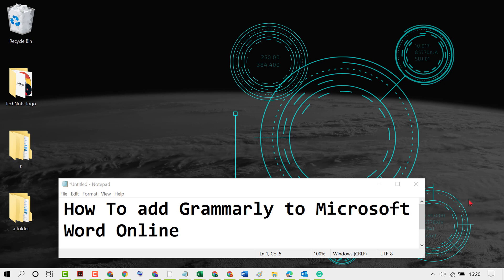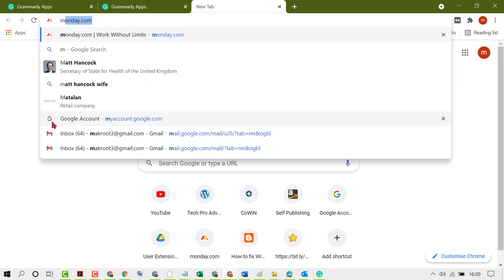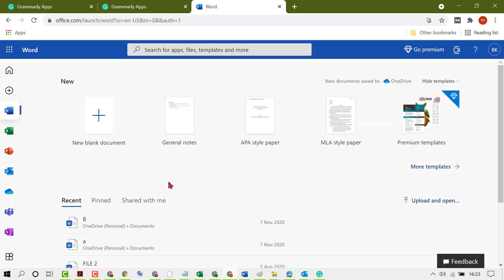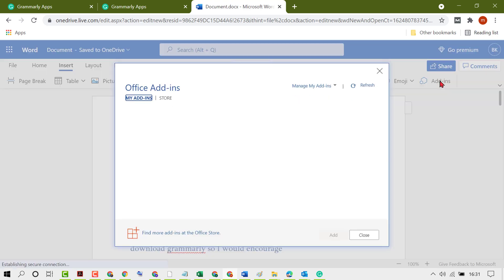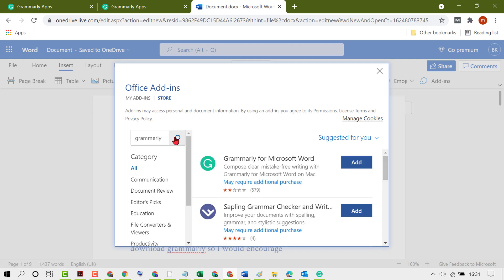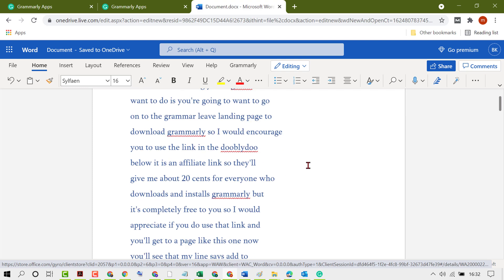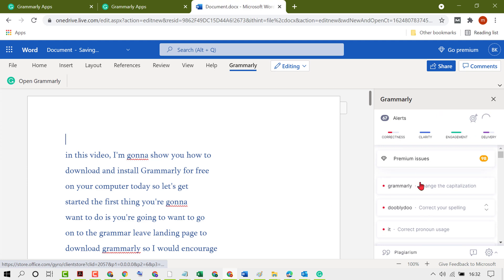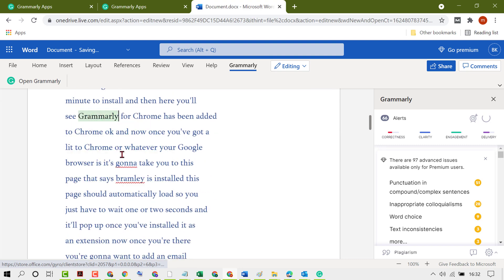How To add Grammarly to Microsoft Word Online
To add Grammarly to Microsoft Word Online, follow these instructions:

00:10 Open a blank Microsoft Word Online document.
00:30 Open the Insert menu and click Get Add-ins or Store.
00:50 Enter Grammarly in the search field and press Enter.
01:10 Next to the listing for Grammarly for Microsoft Word, click Add.